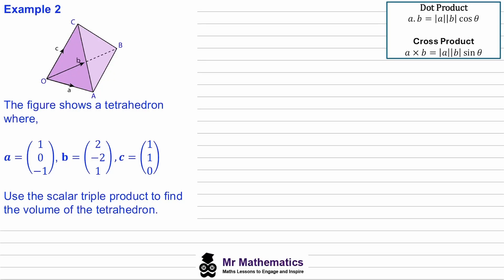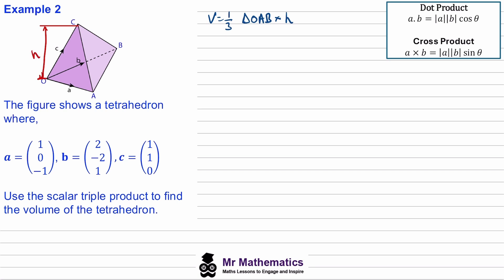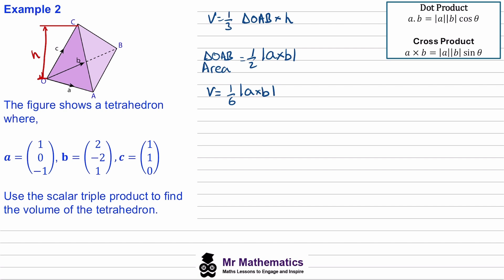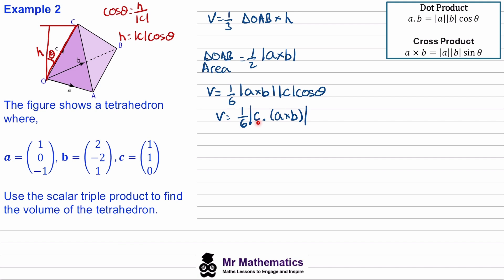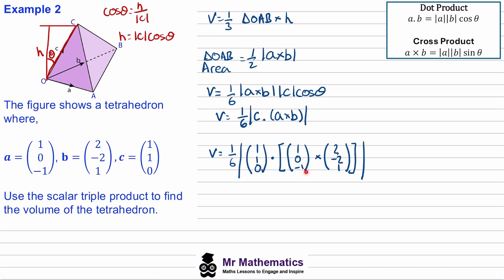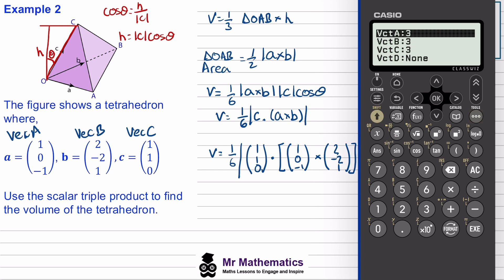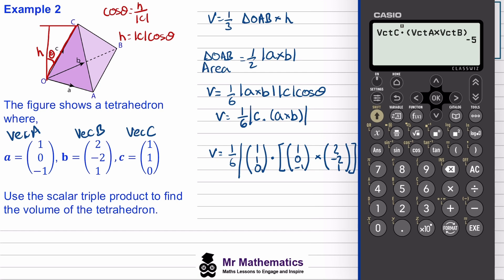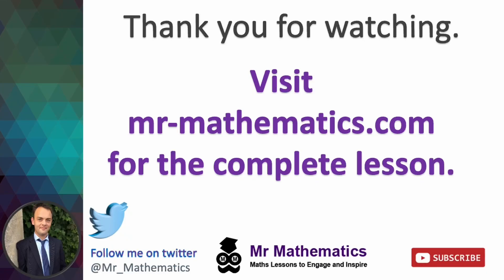Volume of a Tetrahedron | Mr Mathematics